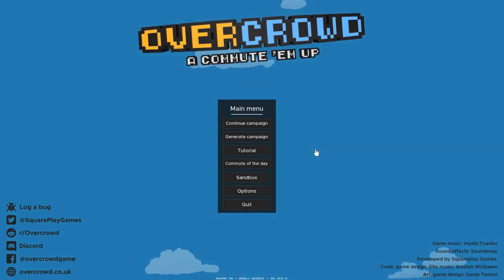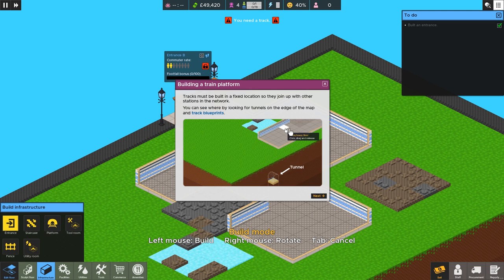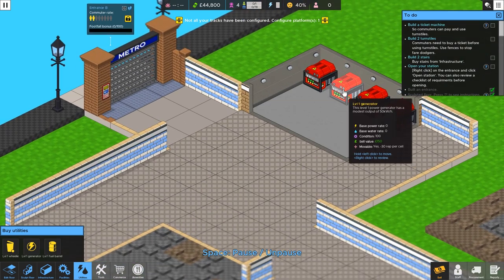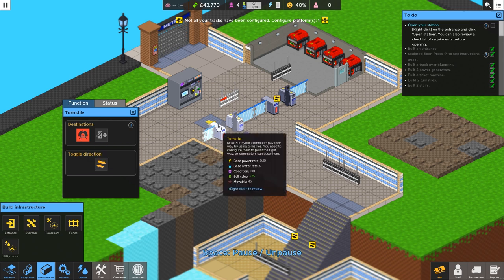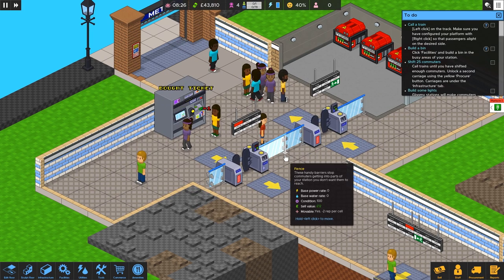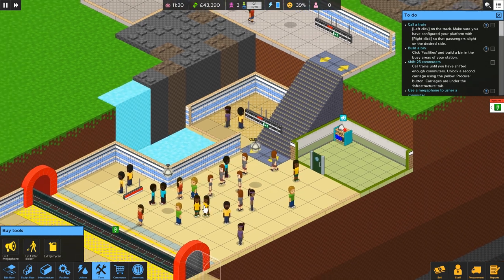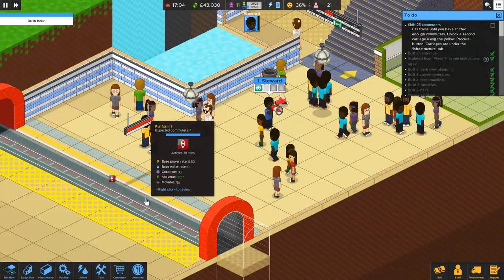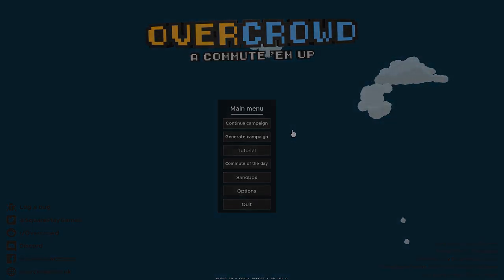Overcrowd: A Commute 'Em Up Metro Management Simulator!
Let's play Overcrowd: A Commute 'Em Up! Overcrowd is a tactical management sim set on the metro of bustling city Lubdon Town. It blends base-building, pause-able real-time strategy, and spatial puzzling.

About Overcrowd

Every day, millions crowd the metro in a desperate bid to get to work. Can you build and run the perfect metro station to help them make it on time?

Excavate your way through 4 layers of earth. Design your layout carefully and plot commuter routes with user-defined directional signs. Keep things on track with a wide range of equipment to unlock and procure.

You’ll need to assemble a crack team, tool them up and deploy them to run your station in real time. You can set priorities, schedule breaks or just deploy them manually. Keep your staff room well stocked and your employees levelled and you can take you tube station to new depths.

Commuters have needs, just like you and me. The hazards of a badly run station - delays, heat, dirt, rats - will affect their state of mind and your station reputation. Beware hoodlums and pickpockets who will try to derail your operation!

Everything from bin emptying, generator refueling, power, litter collection, heat, commuter AI, shop prices, stock and staff activities are simulated down to the individual level. The huge range of interacting systems gives scope for emergent and unpredictable gameplay.

Procedural campaign. Build a network of stations in the procedural campaign, procuring more tech and hiring staff as you go. Return to past stations when you have more resources and try to earn a full 5 star rating!
Sandbox mode. Define everything from money, staff, map size and win/lose states. Make the game as easy, as hard or as creative as you want.
Commute of the day. Build a station on a randomly generated map, unique to that day.